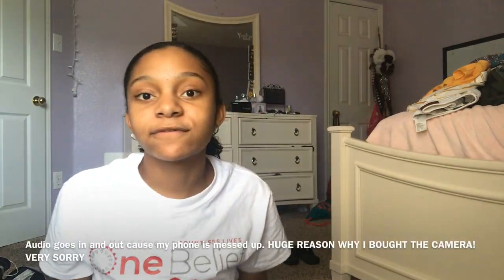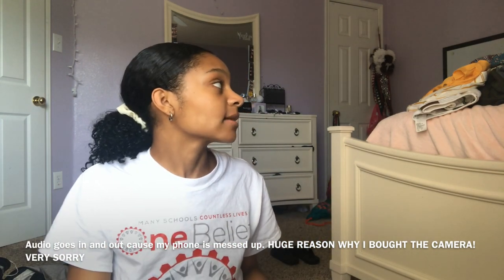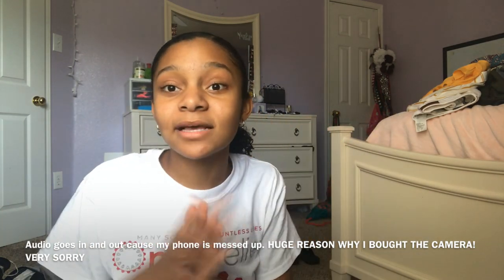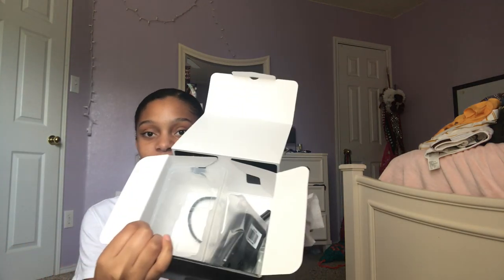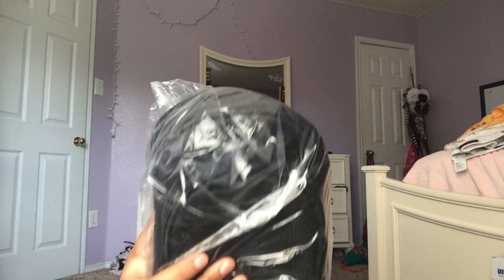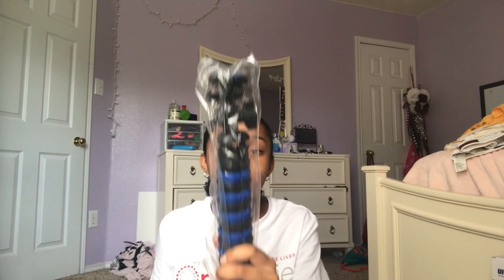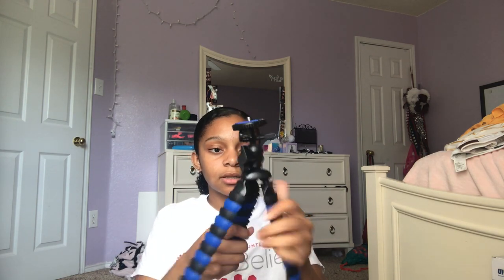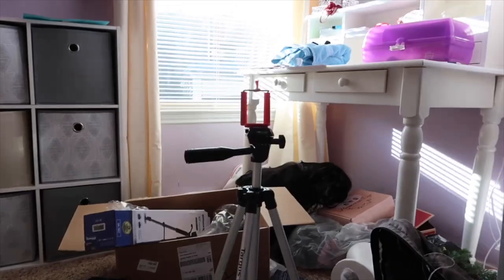I BOUGHT MY FIRST CAMERA! | CANON G7X MARK II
I finally purchased my first camera and let me just say that I am overwhelmed with emotion♡ GOD IS GOOD ! Let the journey of growth begin! Expect way more content from me. ☻

canon camera, canon g7x, canon g7x mark ii

Camera Pack I purchased↬

snap↬Taylor.grayxo
IG↬Tayylorgray
Spam↬Taylorgray2.0

FAQ:💭
Age↬ 17
Birthday↬ June 25
Grade:↬ 12
State↬ Texas